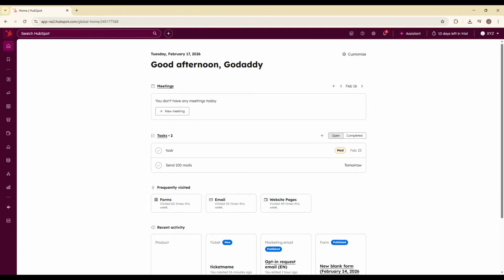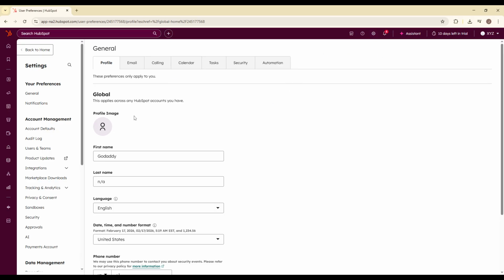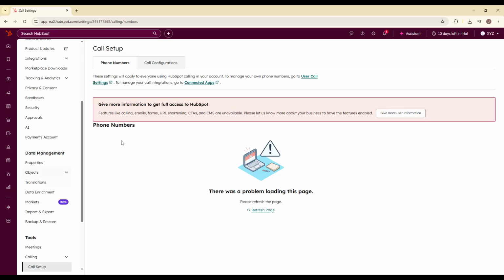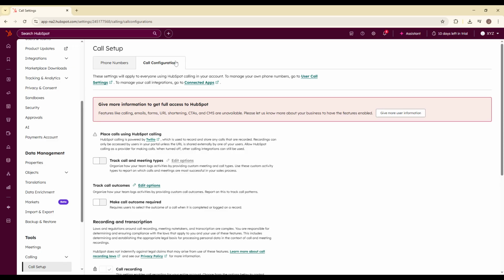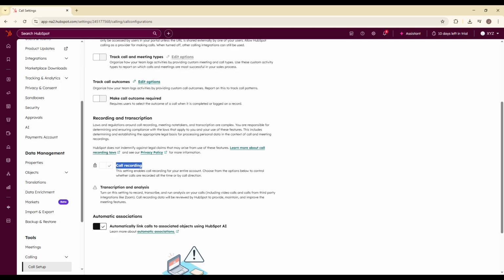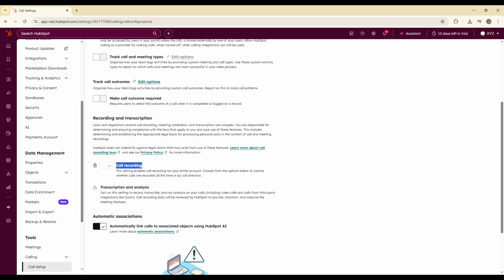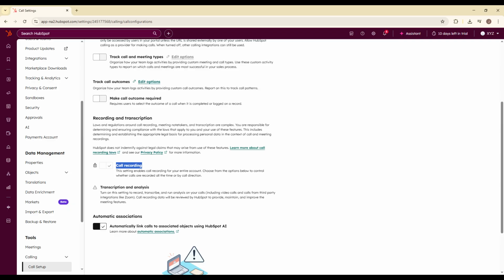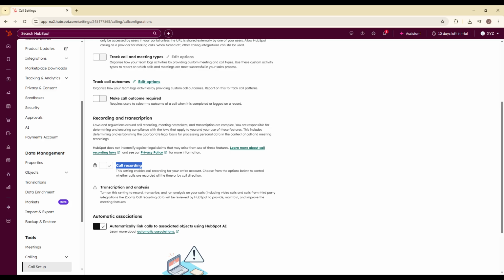How To Change Language For Calling Consent Messages (2026 Easy Guide)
Learn how to change the language for call recording consent messages in HubSpot step by step. This quick tutorial shows exactly where to find the setting and how to update it correctly.

Timestamps:
0:00 Introduction
0:33 Open Calling Settings
1:22 Go to Call Configurations
1:55 Change Consent Message Language
2:49 Save Your Settings